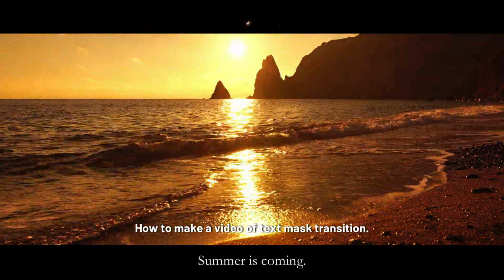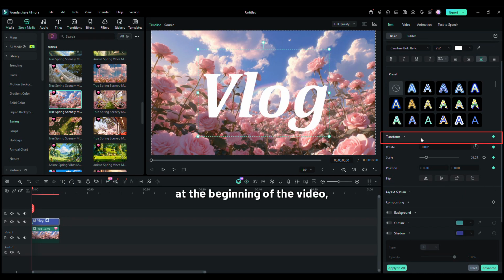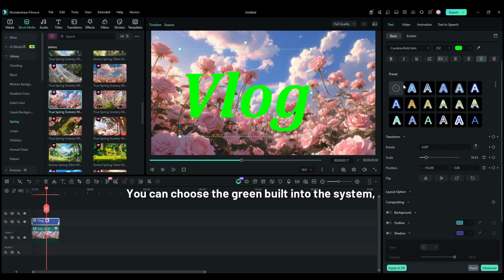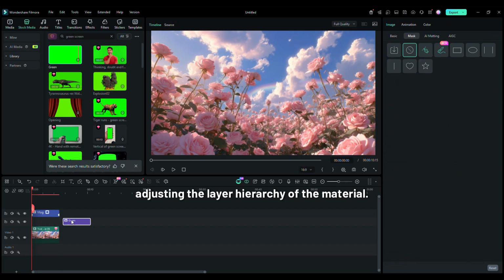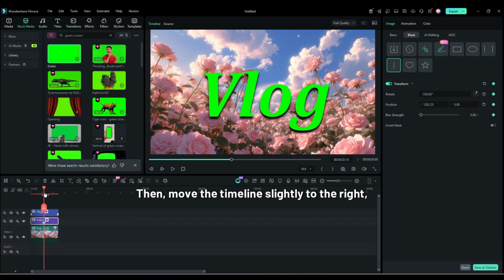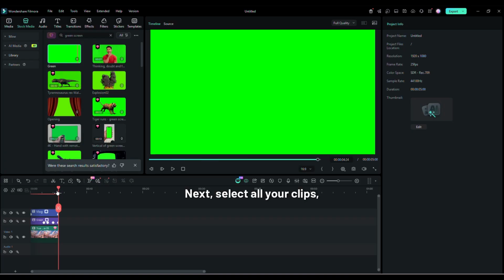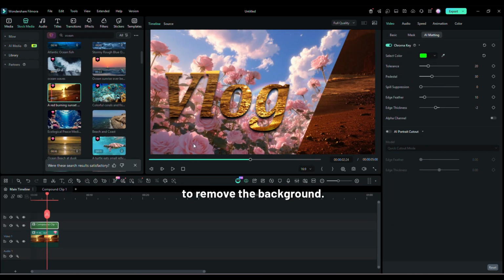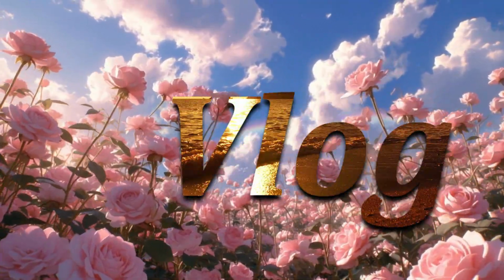Text Mask Transition Tutorial for Vlogs | Easy Filmora Editing Effect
Learn how to create a beautiful text mask transition for your vlog using Filmora.
In this tutorial, I’ll show you a simple and creative way to make your text reveal effect look smooth, cinematic, and eye-catching.

Perfect for:
vlog editing
cinematic intros
aesthetic transitions
beginner-friendly video editing